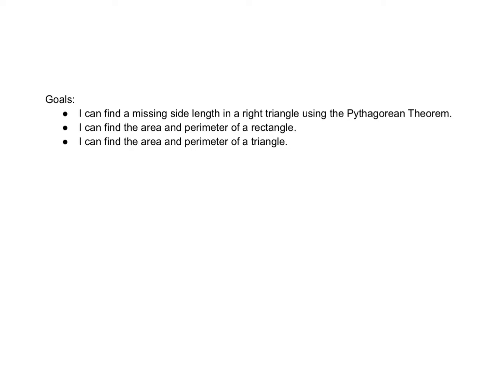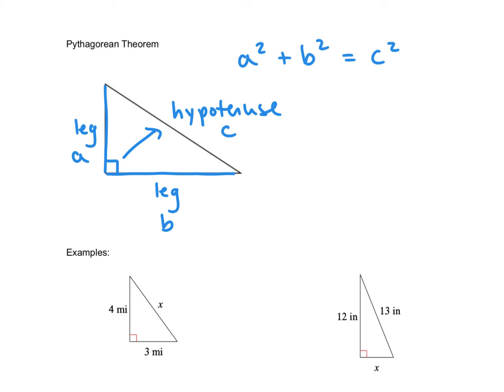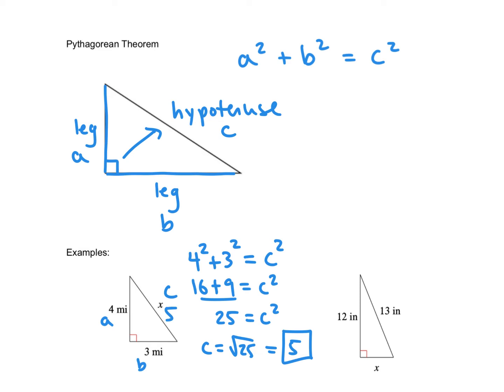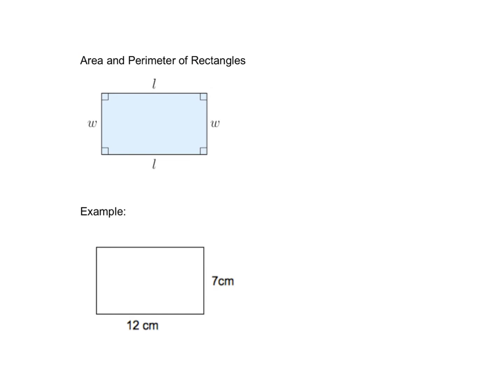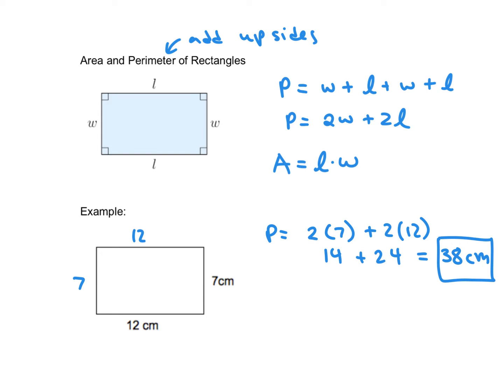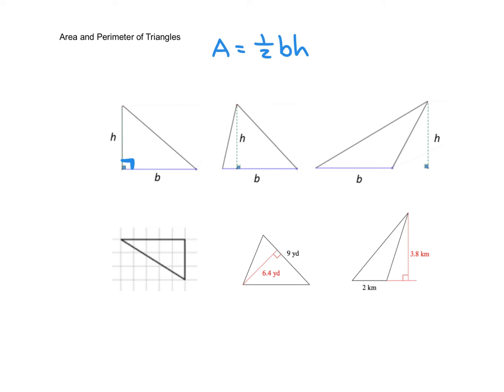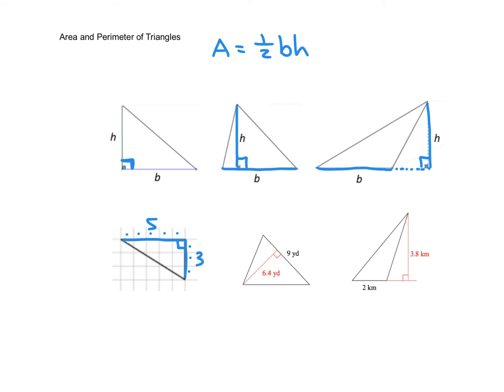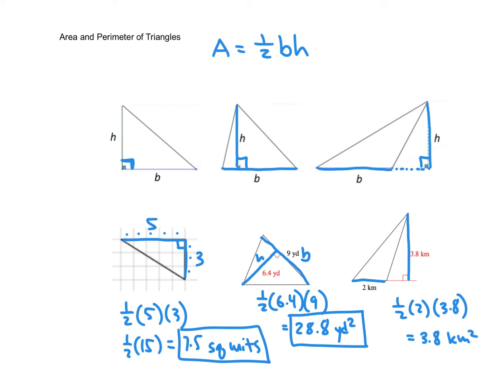Area and Perimeter of Squares and Rectangles